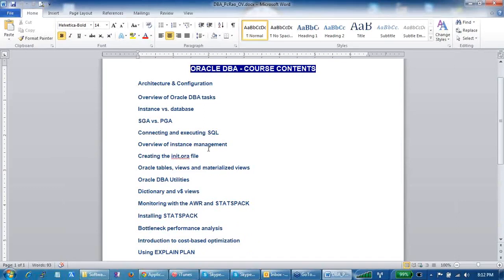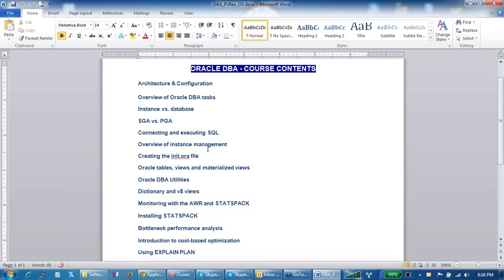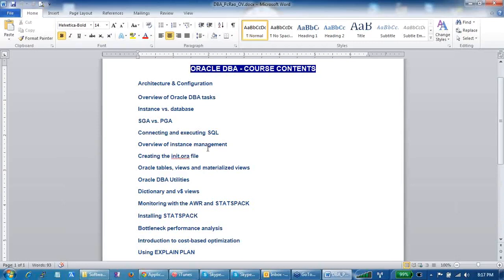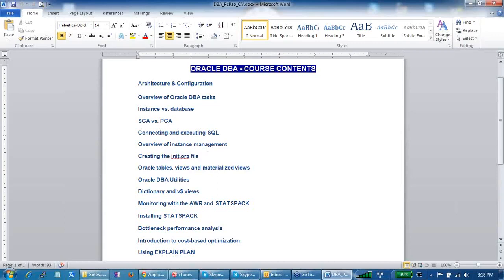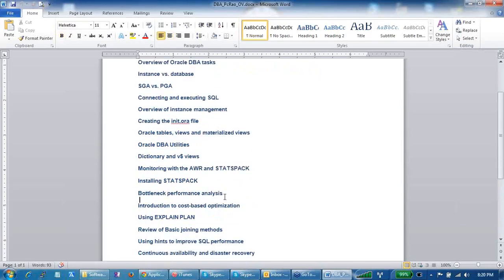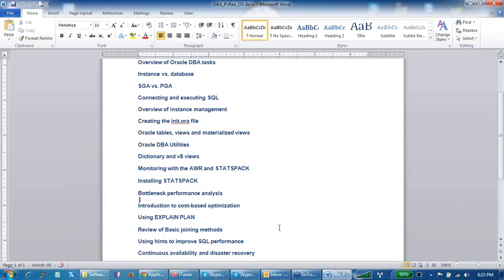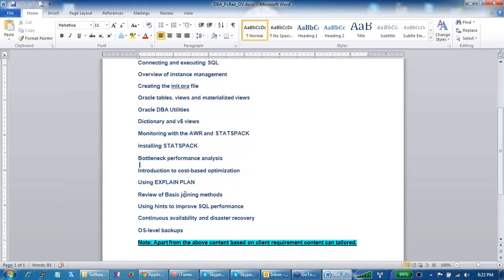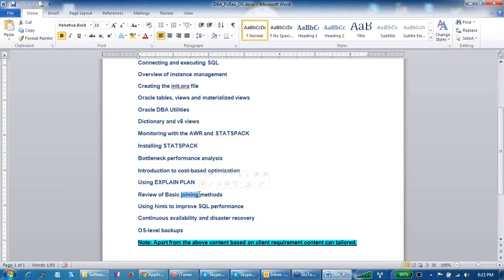Oracle DBA Online Training | Oracle DBA Tutorials For Beginners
Oracle 11g DBA Online Training by real time Experts with live projects in USA. XoomTrainings provides complete in-depth training on Oracle 11g DBA scenarios.